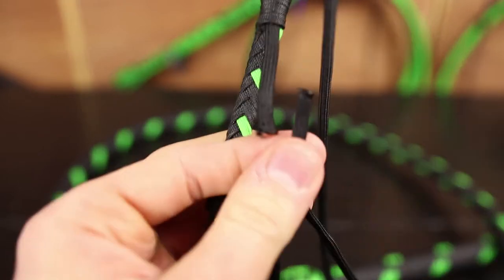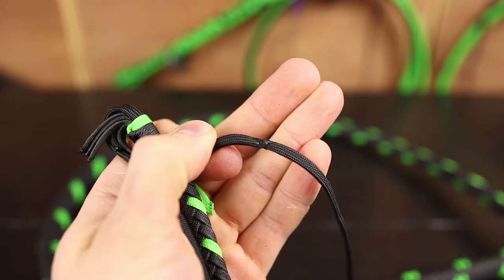How to replace your fall in under 4 minutes!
Here is a tutorial on how to replace your whips fall in 4 quick and easy steps.  There are several tutorials out there for replacing falls, but this one is targeted towards owners of paracord whips.  The hitch of your whip may look a little different, this is a six point hitch, but the same process will be used for a four point hitch.

At the end of the video is a tutorial on how to replace the fall with a lacing needle (6:21)

Here are the four steps with time stamps:

1. Gather your tools (0:30)
2. Seperate the fall from the hitch, but not all the way (1:00)
3. Connect the old fall to the new fall (2:32)
4. Pull the new fall through the hitch (5:07)

You can also find me one Facebook and Pinterest